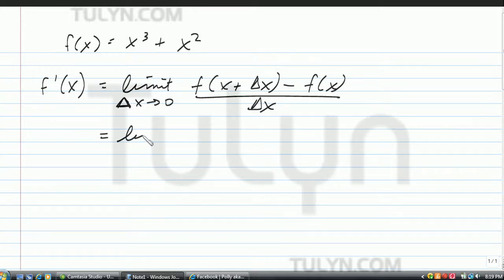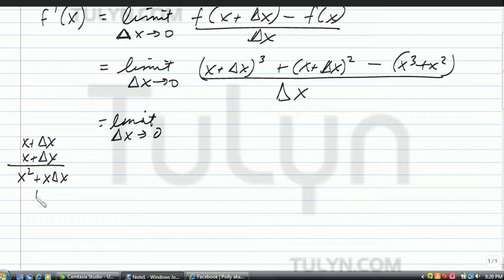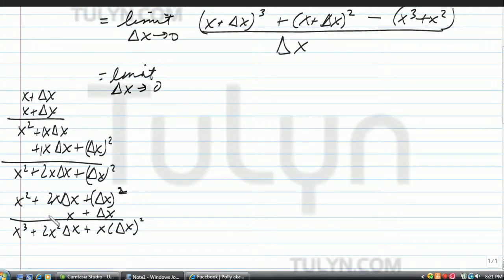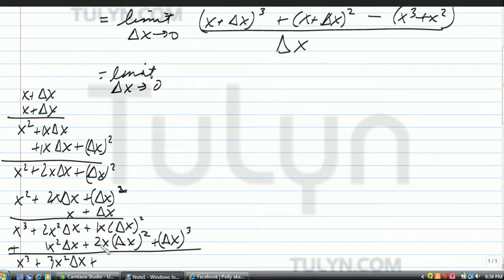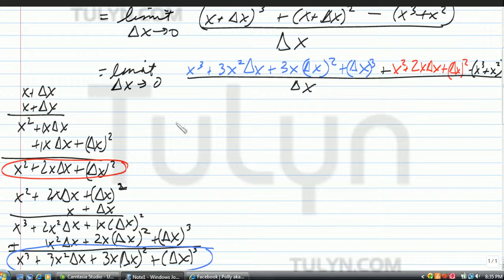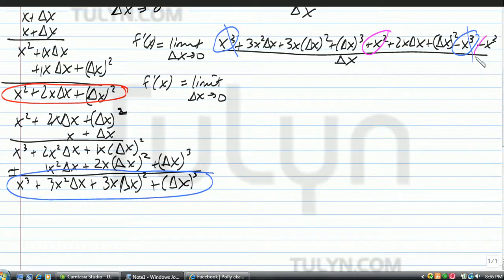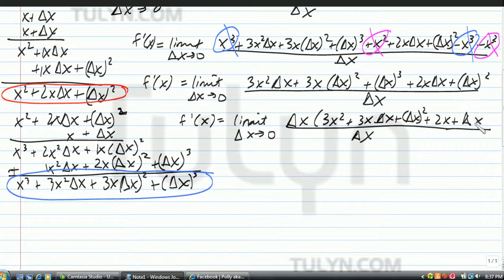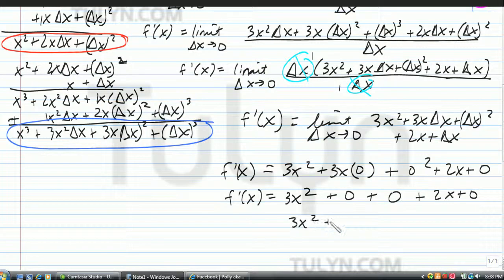find derivative of function 7